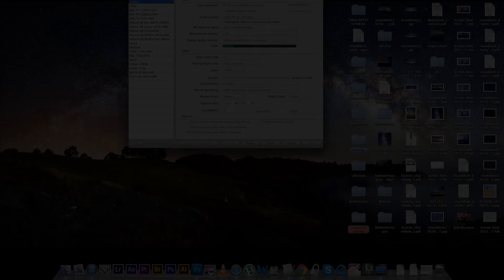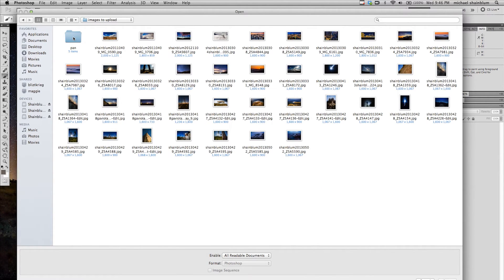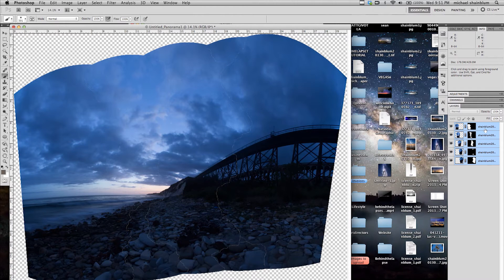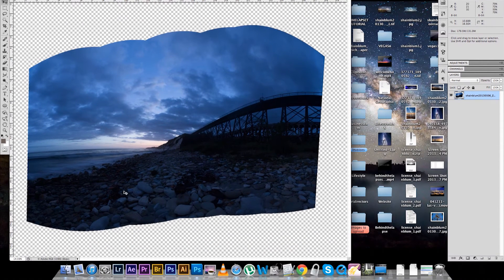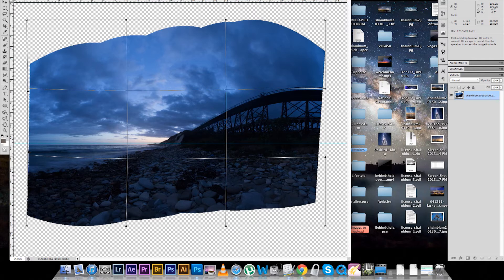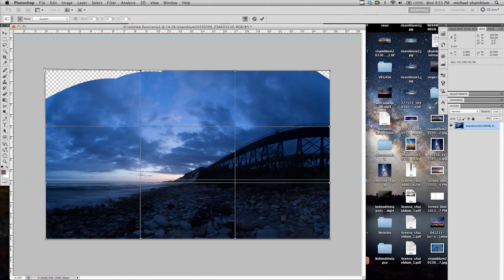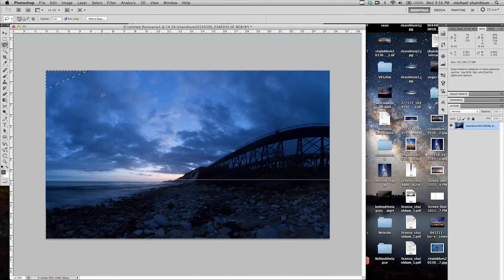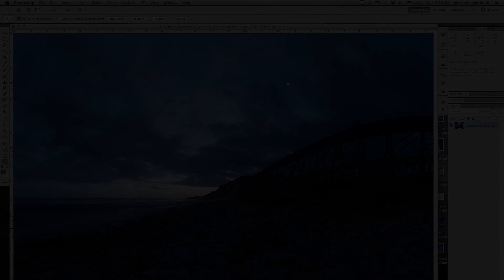PANORAMAS: PHOTOSHOP TUTORIAL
How to create and stitch panoramas using only Photoshop. Also learn how to correct distortion.